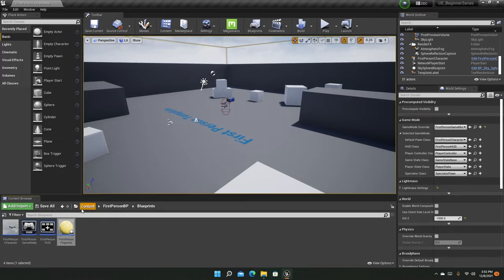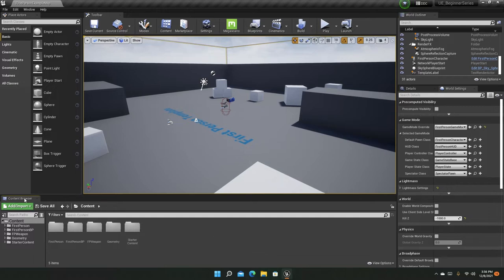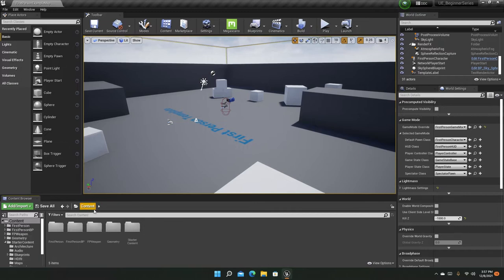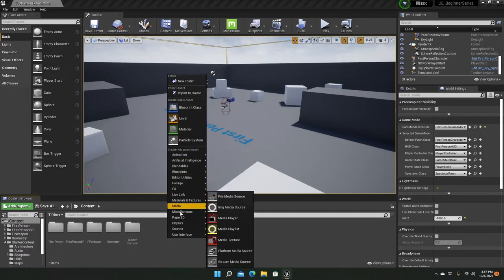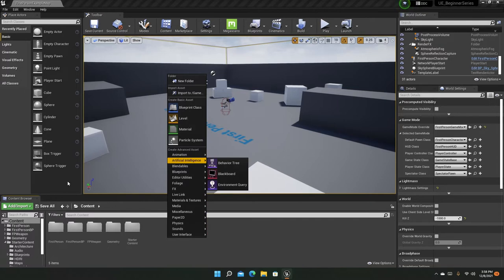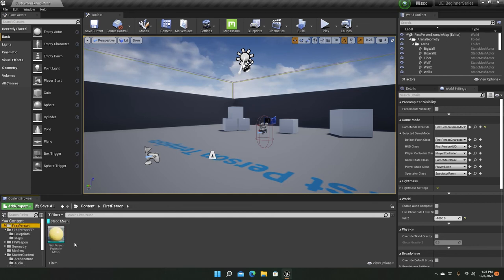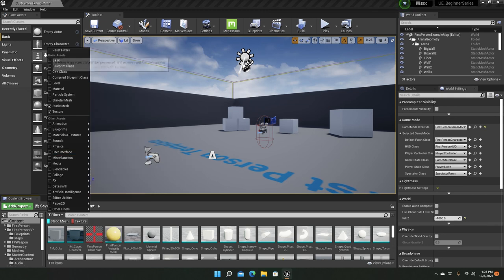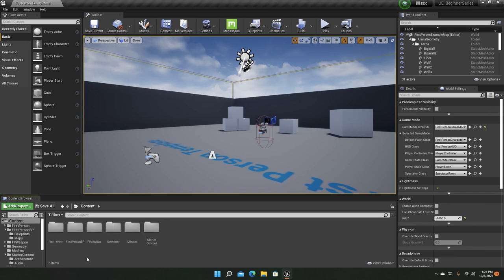Unreal Engine | Beginner Series | Part - 5 : The Content Browser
Unreal Engine!

Hi everyone.
Hope ya'all are doing well.

Today we are gonna talk about the Content Browser in Unreal Engine.

And do like the video too!